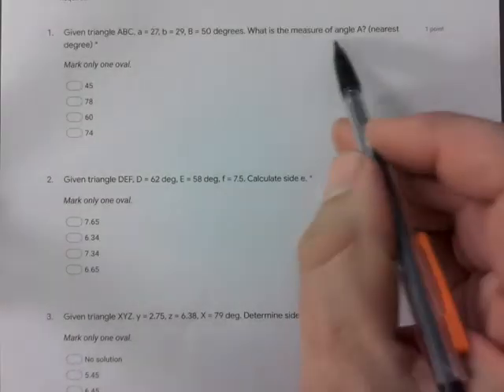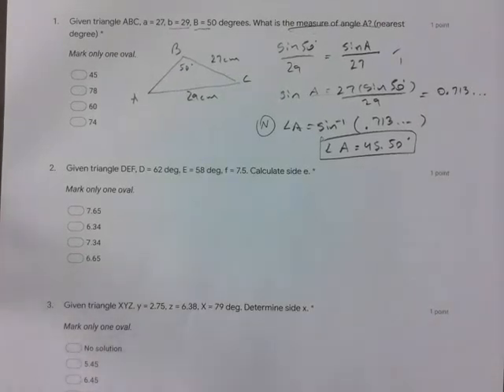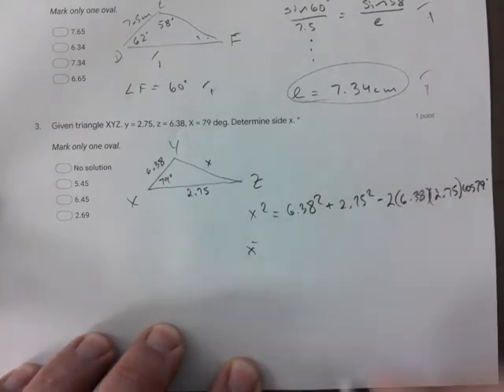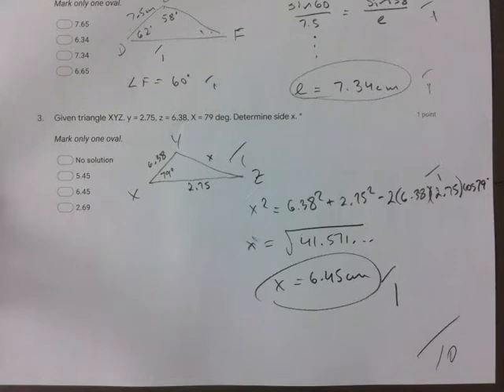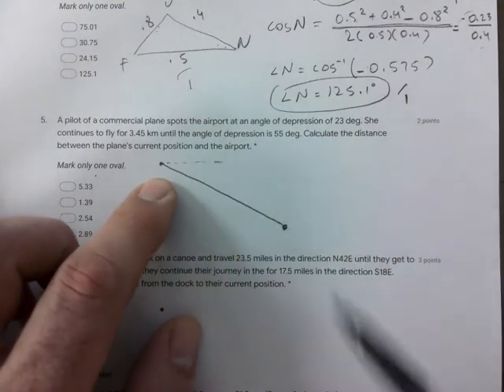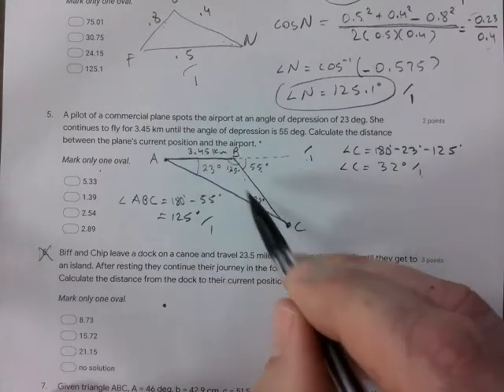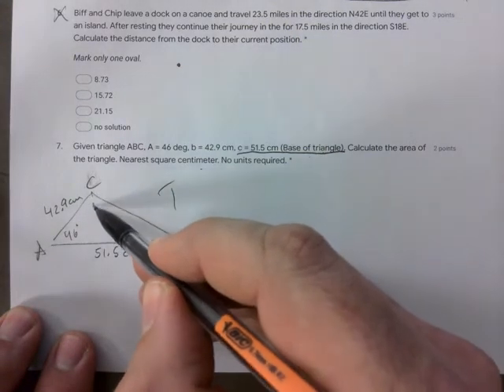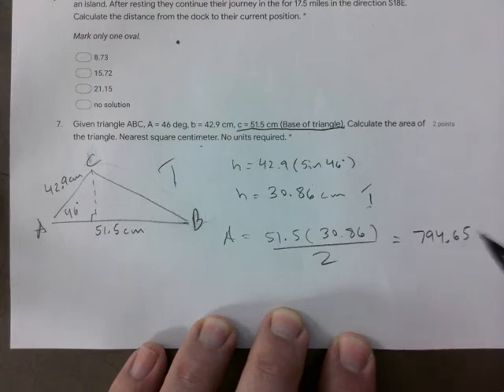APMR3S TRIG MIXED REVIEW WP (AC)